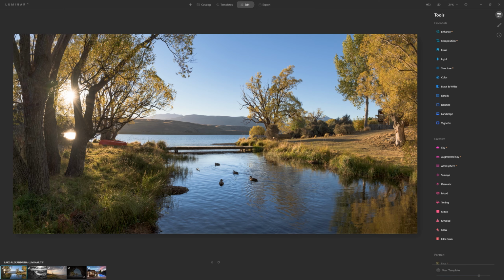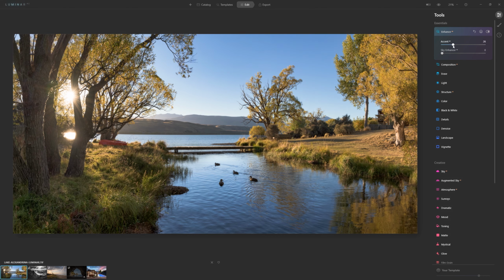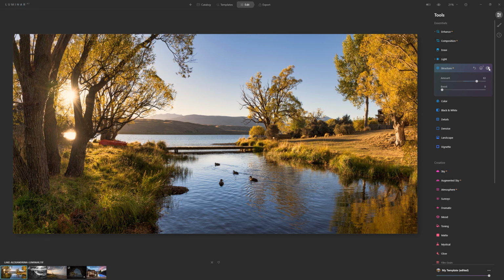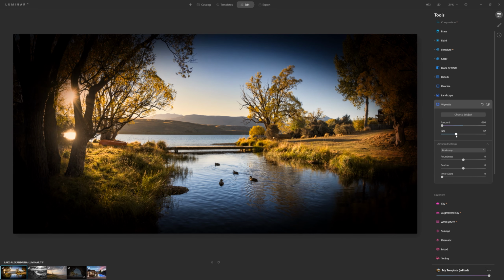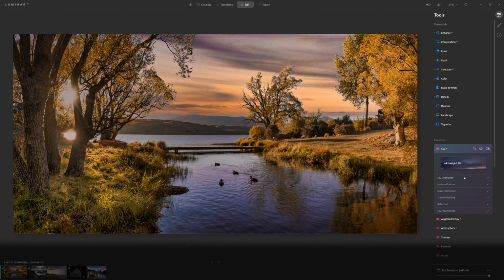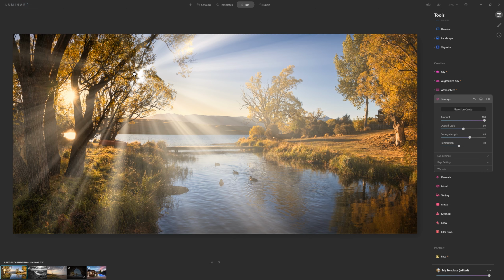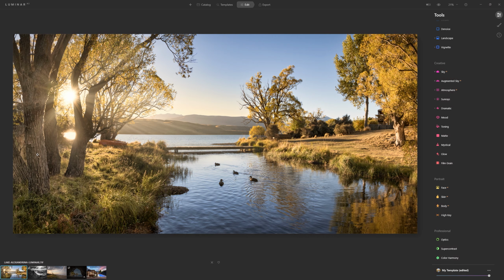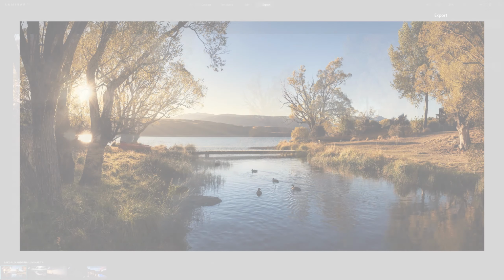LUMINAR 1.3 UPDATE - My First Photo Edit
Luminar AI has just released version 1.3 so in this editing tutorial / walkthrough I put it through its paces while introducing you guys to some of my favourite Luminar tools. I talk through my process and give a thorough explanation of what I'm doing. If you have any questions though please ask in the comments.

I also discuss how Luminar AI treats your photo files and how the edits you make are only held as a set of instructions in the program rather than changing your original file. That's why we need to export the photos to create a new version with those changes baked into the new photo file. I discuss this during the export process.

🙏 Share the love with a thumbs up and/or a comment 😄